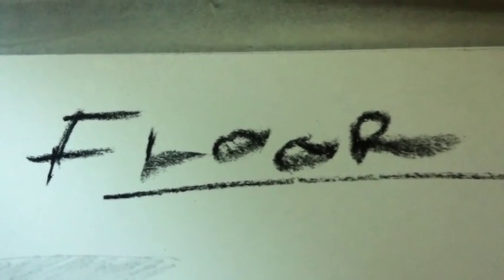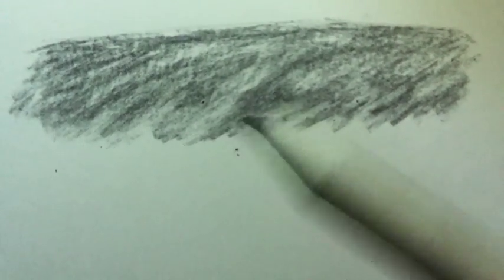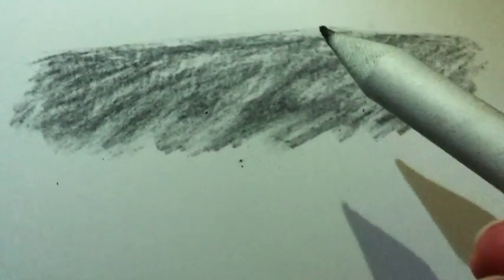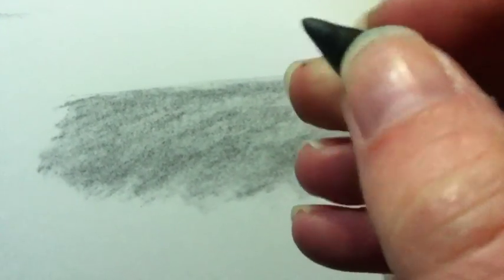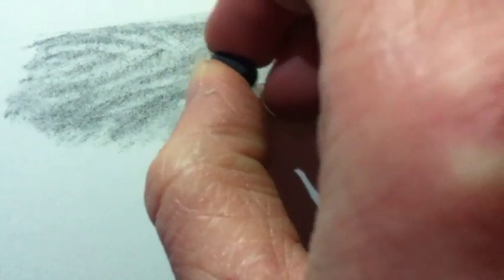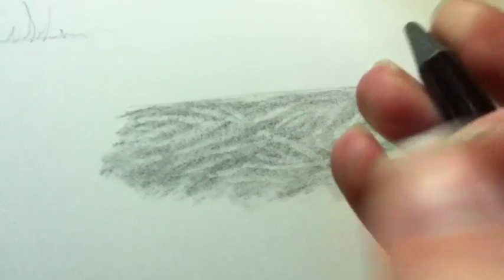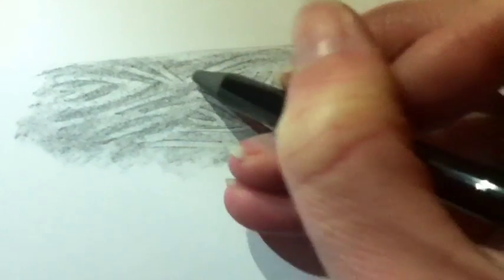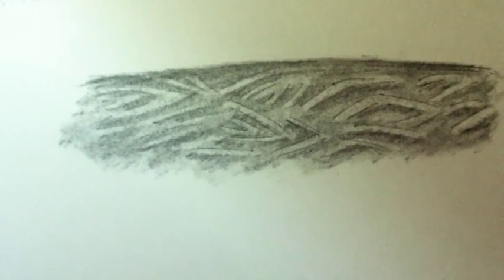Tim Burton Style Scenery - Floor Part 1 - How To Draw Like Tim Burton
Tim Burton Style Scenery - Floor Part 1 - A series of short videos showing you themes in Tim Burtons scenery and showing you how to draw them and apply them to normal everday scenes.

Please have a look at my introduction video for reference on how the videos will be broken down and catagorised.

I hope you enjoy the video and check back for more videos on Tim Burton Scenery.